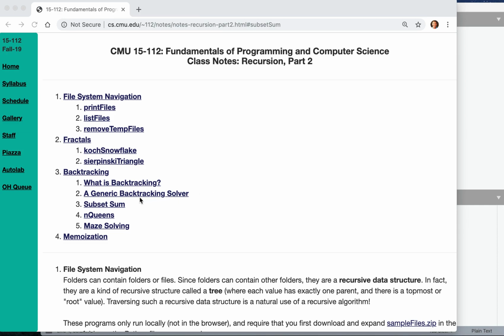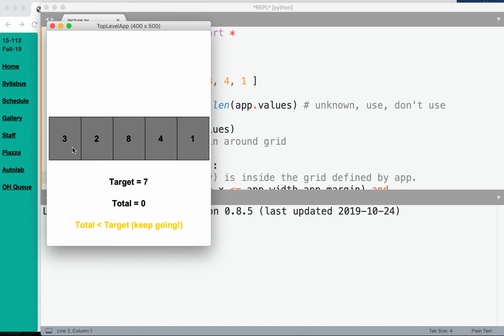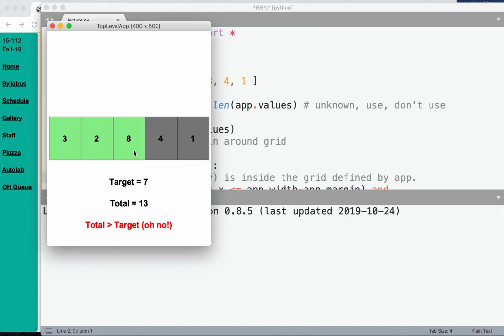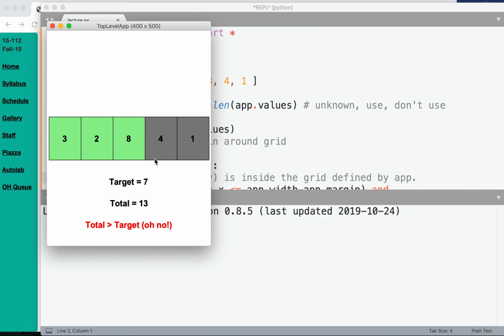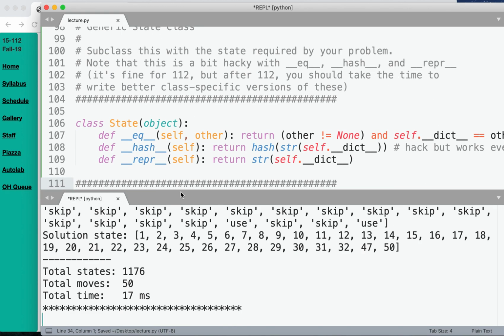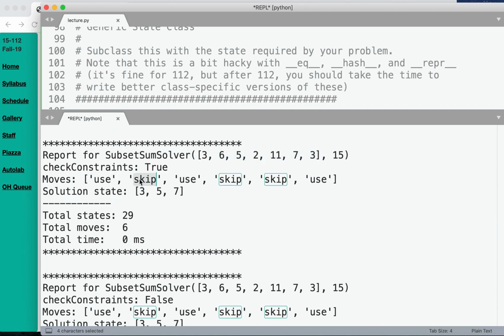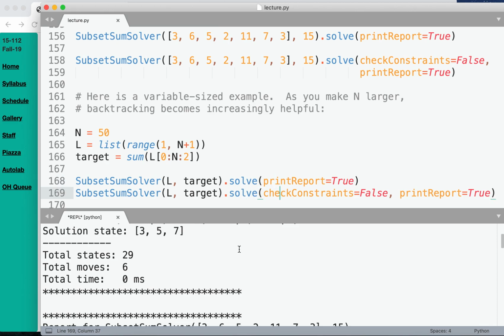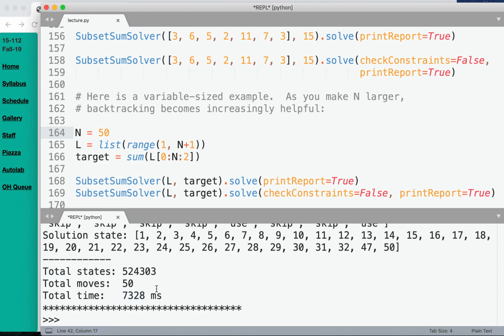recursion part2 subsetSum part1